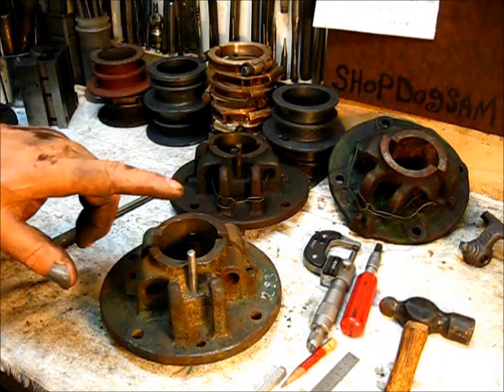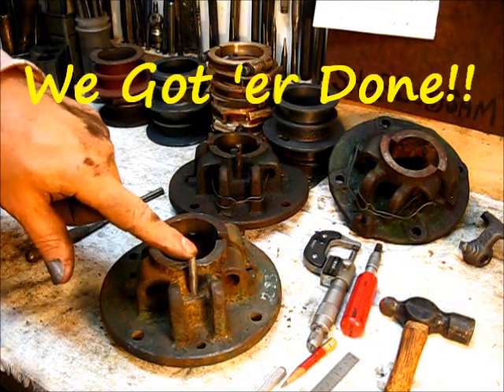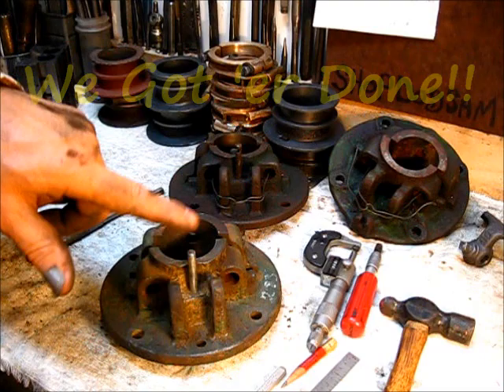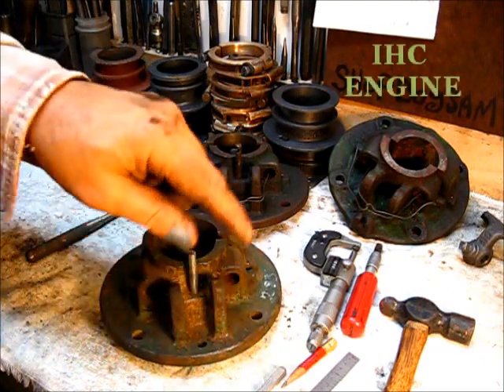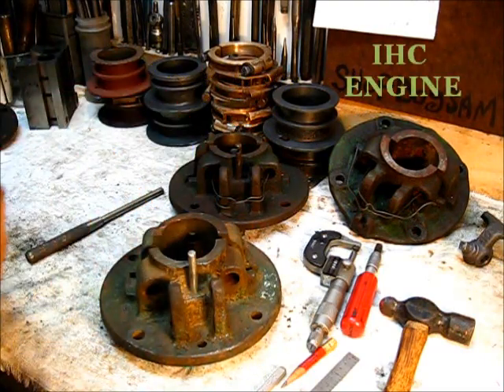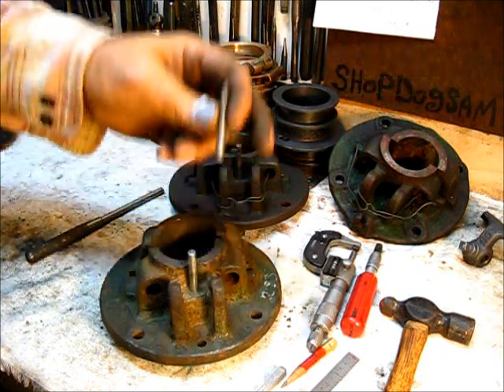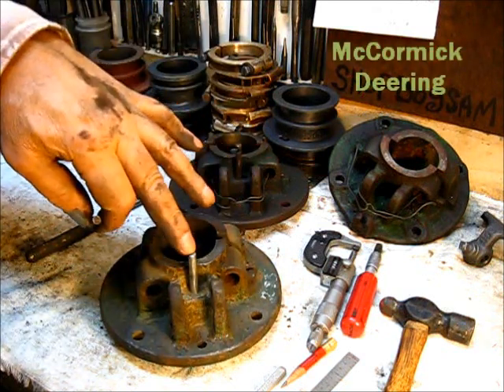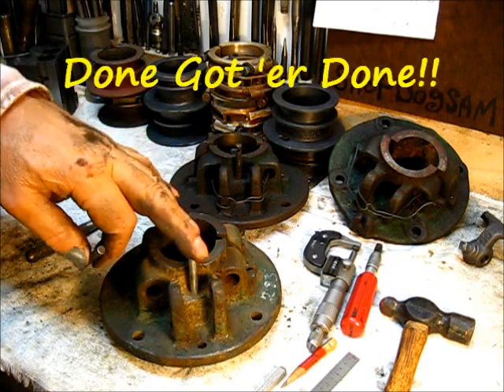IHC ENGINE governor explained #6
,,,one of the most common problems with the governor system (not hit and miss) that is used on these type "M" McCormick-Deering flywheel engines, made by the International Harvester Co (IHC) Chicago IL is the sliding collar alignment pin that is pressed into the governor side bearing housing,,,,, worn away, bent out of shape, rusted, completely missing,,, yes,missing,, and I will agree a missing pin is better than one that is bent, as a bent over pin will not let the collar sleeve move back and forth to regulate the engine speed, a missing alignment pin will let the sleeve turn with the flywheel and if not seized to the flywheel can still maintain the engine speed to a safe level,,, keep in mind that the early models did not have the brass collar and no alignment pin,,,,,, leave a comment, subscribe, pass it on, this is #6 of this throttle governor series, to be continued,,,,